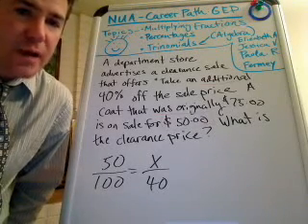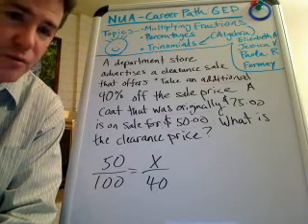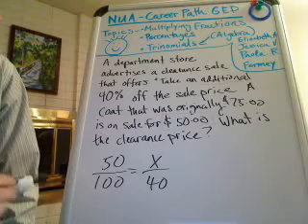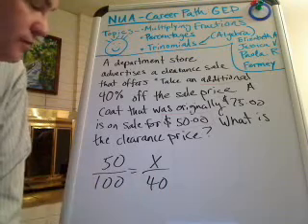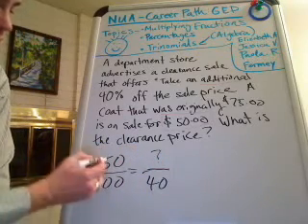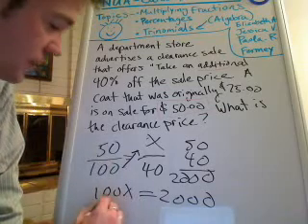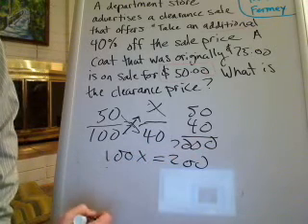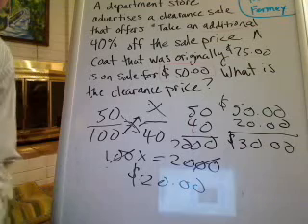NUA Career Path: GED Preparation - Percentages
In preparation for the GED the students on National University Academy - Career Path are taking care of the fundamentals by reviewing fractions, percentages, and trinomials. In this quick video the focus is on a percentage problem that Fernney discussed with me this morning.  Please add comments that will improve my instruction and help the students better understand the content.  The goal is to pass the first time!